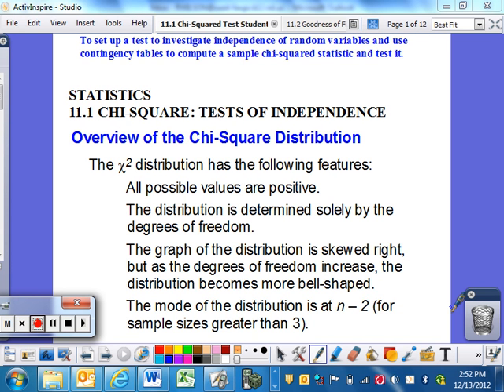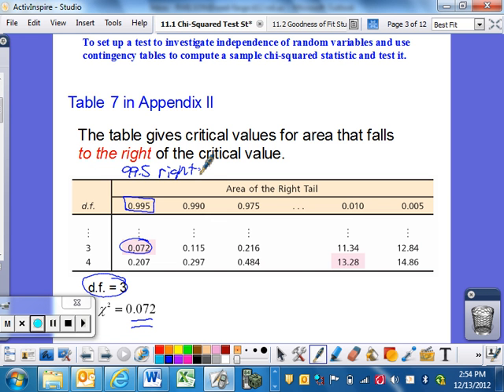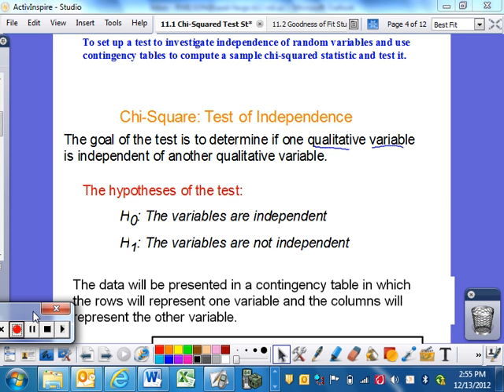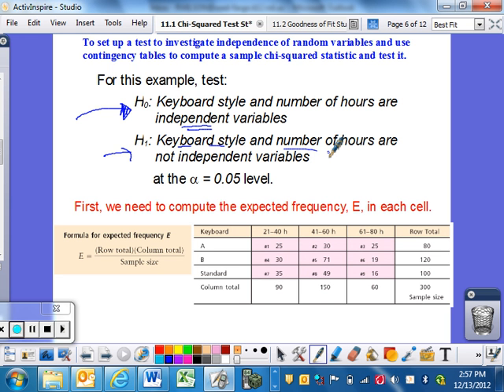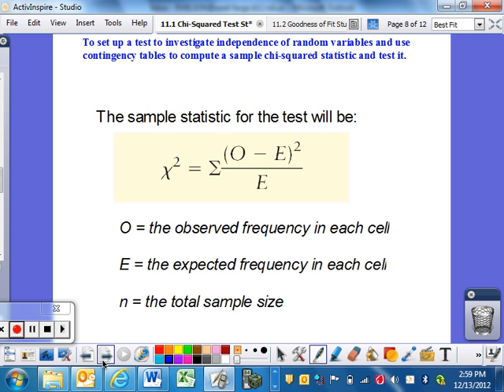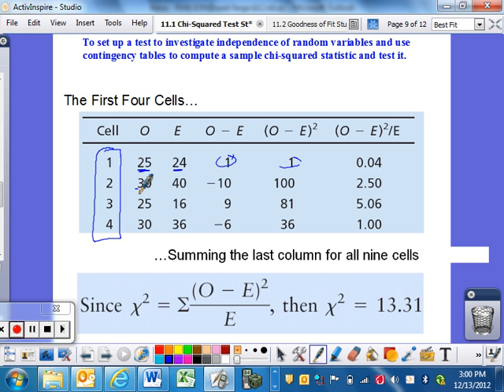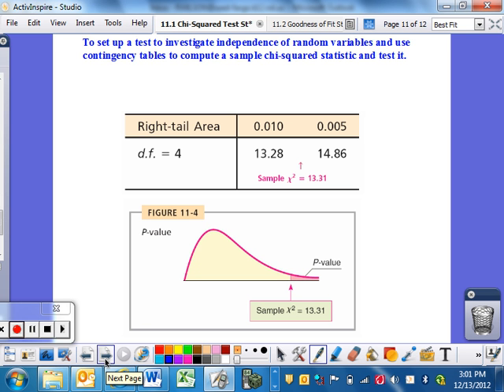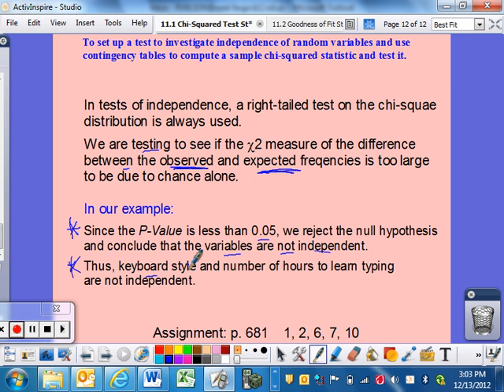11 1 Lecture